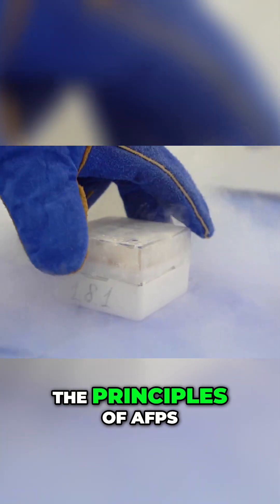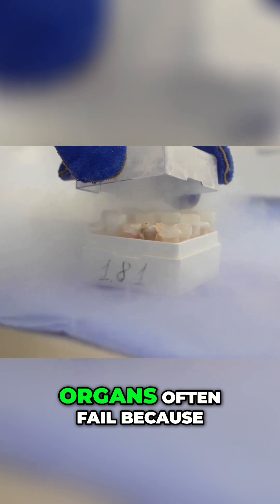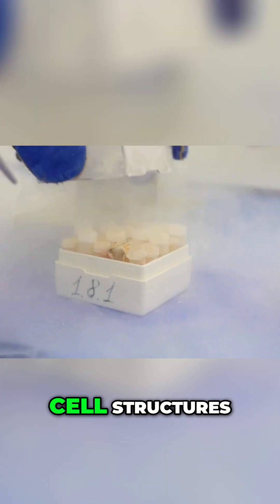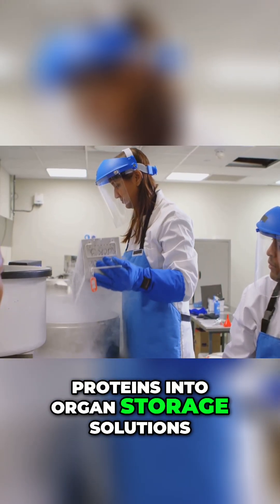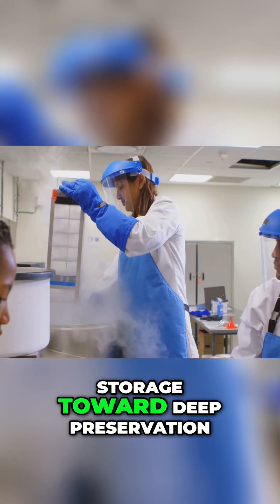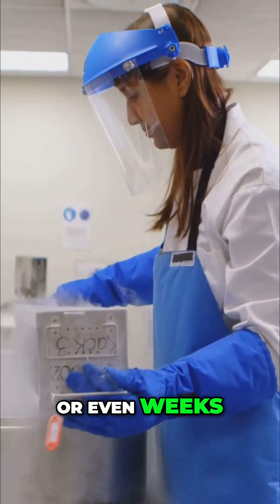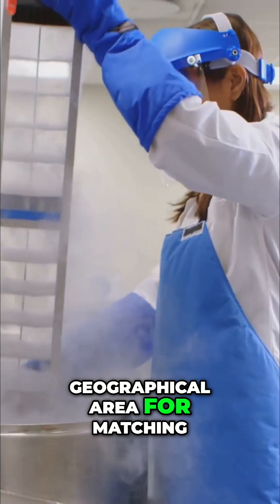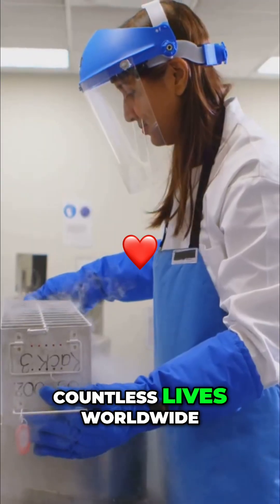Antifreeze Proteins: Revolutionizing Organ Transplants & Saving Lives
AFP research extends organ viability from hours to days by suppressing ice crystal damage. This biomimicry breakthrough expands donor-recipient matching globally, saving lives and reducing organ waste.